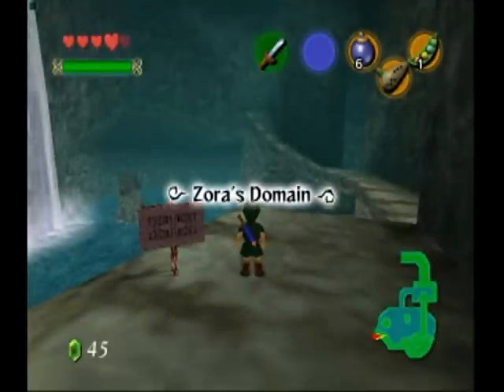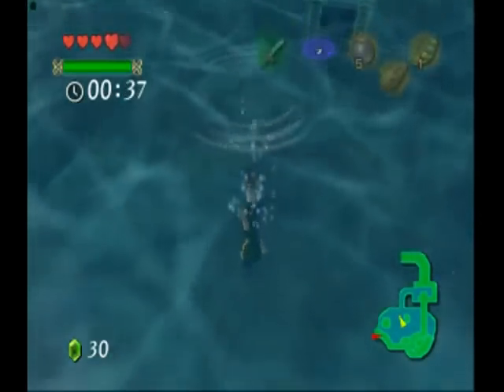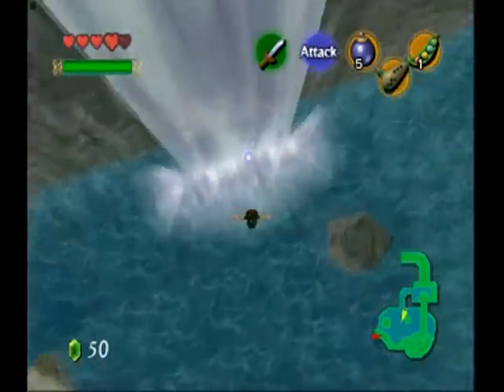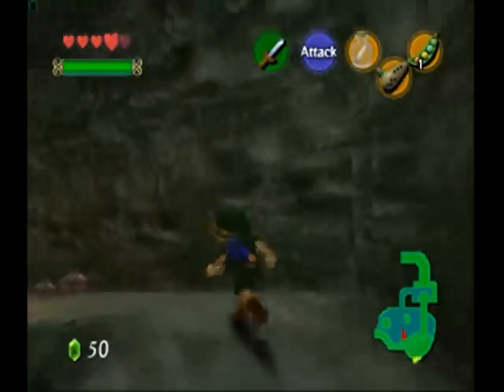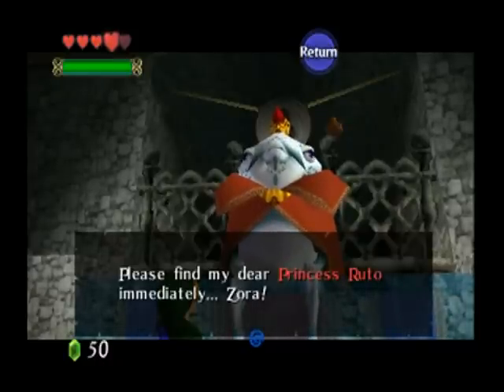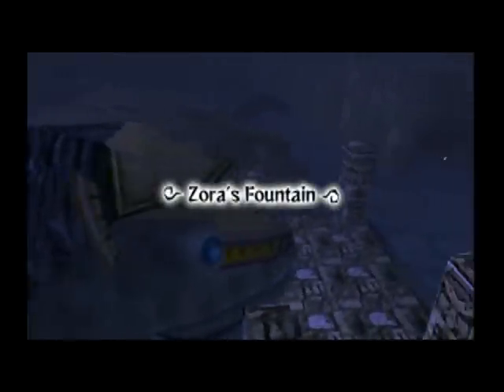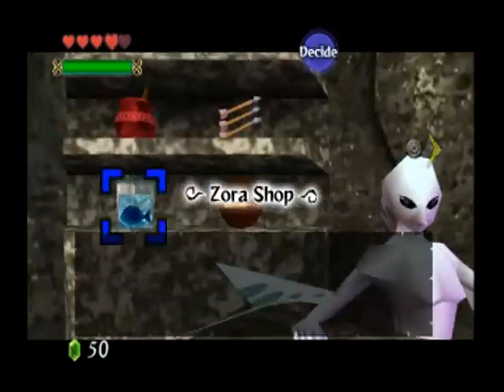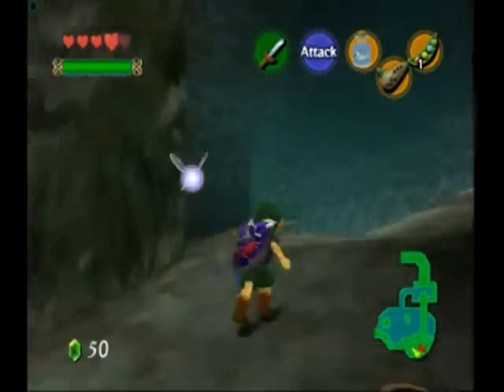VGL Lets Play The Legend of Zelda Ocarina of Time P16 Going to Jabu Jabu's Belly